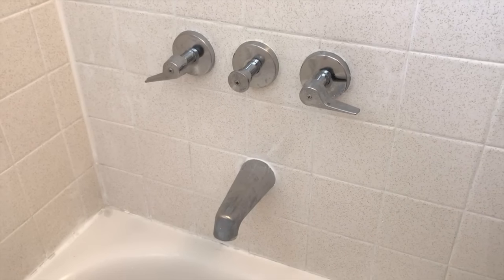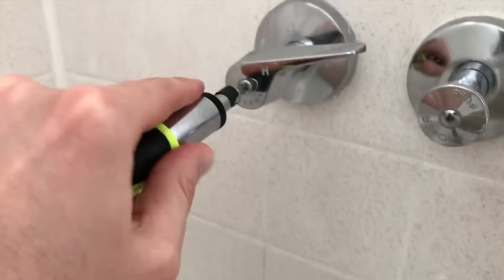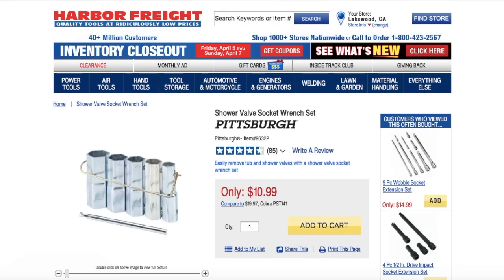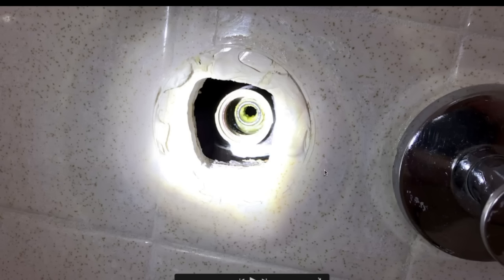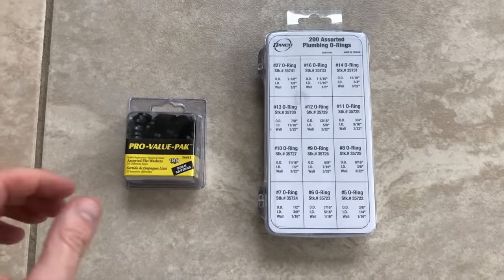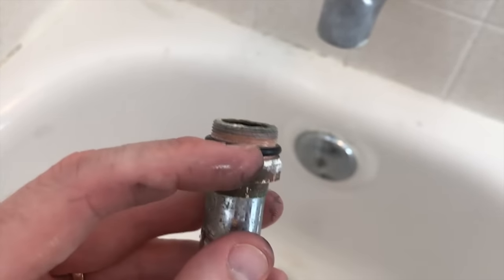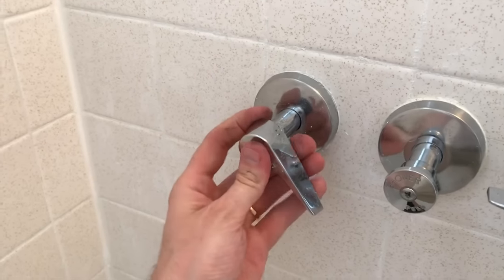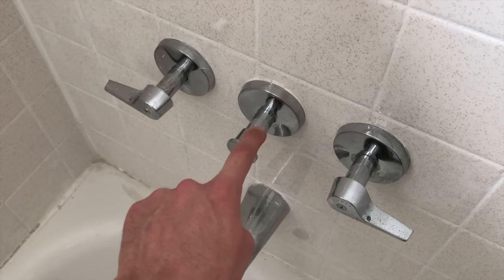My tub faucet is leaking/dripping - won't stop dripping - EASY FIX!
A leaking tub faucet is a friendly DIY project...lets do this!

*** Below are links to videos mentioned during this project! ***

1.  How to replace SEAT.

2.  How to replace Diverter.

3.  How to replace entire Valve Stem.

4.  How to apply Plumbers Putty